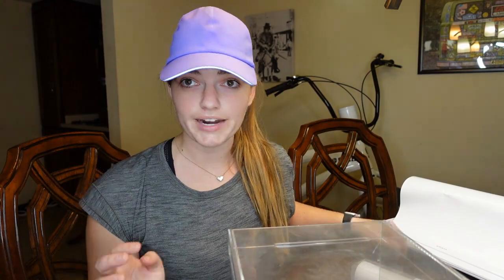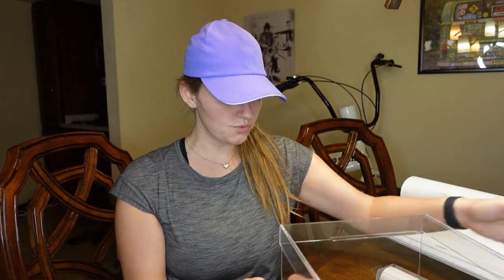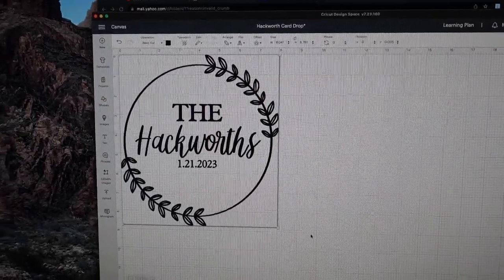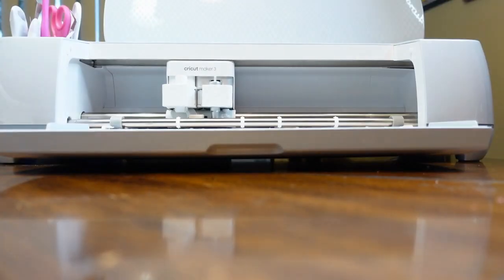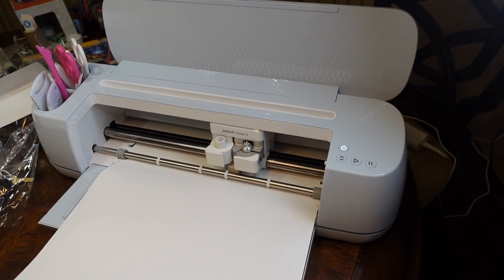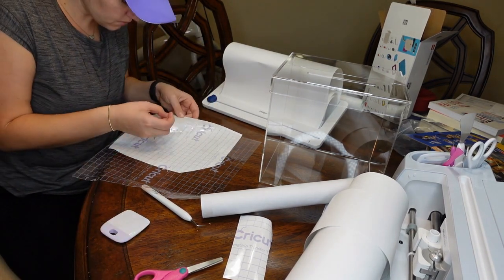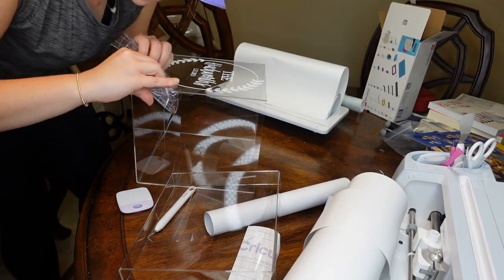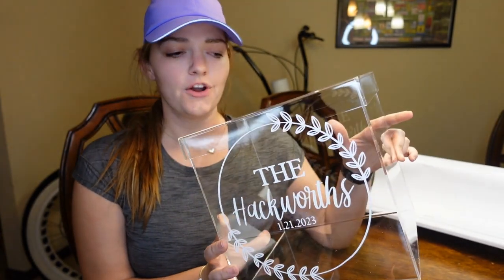How to Make a DIY Wedding Card Drop with a Cricut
Here is a tutorial on how to create your own wedding card drop! If you want to use the wreath for your decal here is the etsy

If you want to buy your card drop completely done by me, here is the link for that: ￼